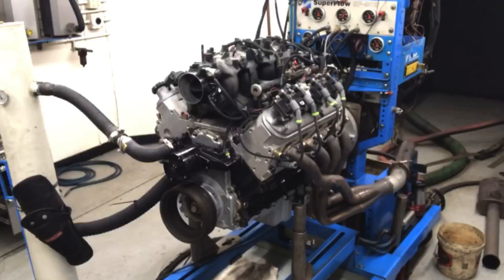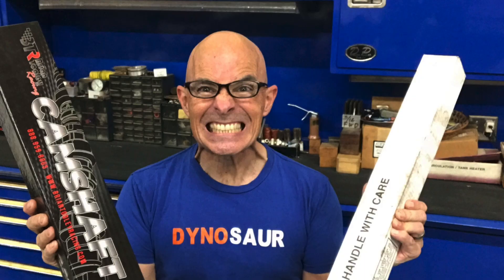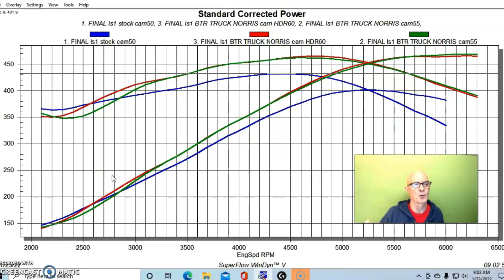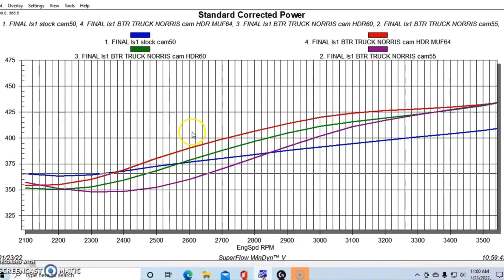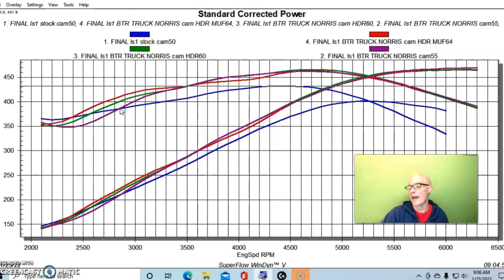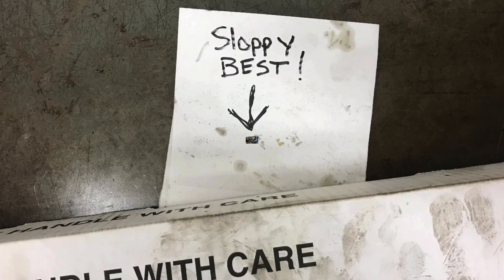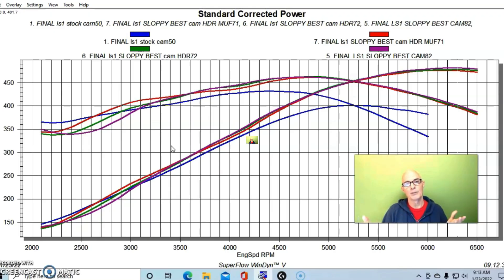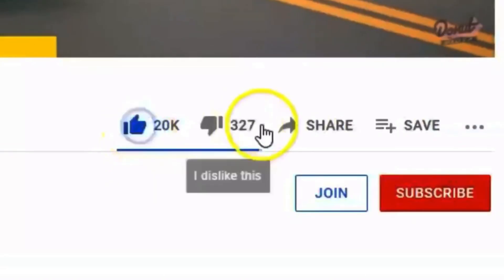DO LONG TUBE HEADERS ADD HP? 1 3/4 vs 1 7/8 HEADER TEST. WHAT MAKES MORE POWER ON AN LS? BONUS TEST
HOW MUCH POWER ARE LONG TUBE HEADERS WORTH? WHAT MAKES MORE POWER, 1 3/4 HEADER OR 1 7/8 HEADERS? WHICH HEADER SIZE MAKES THE MOST TORQUE? DO LONG TUBE HEADER IMPROVE LOW SPEED TORQUE? HOW CAN I ADD MORE TORQUE? HOW CAN I ADD MORE POWER TO MY LS? DO LS EXHAUST MODS WORK? CHECK OUT THIS VIDEO WHERE I COMPARED 1 3/4-INCH LONG-TUBE HEADERS VS 1 7/8-INCH LONG TUBE HEADERS WITH TWO DIFFERENT CAMS (BTR TRUCK NORRIS AND SLOPPY BEST CAM). I ALSO TESTED THE EFFECT OF COLLECTOR LENGTH ON POWER BUT COMPARING A SHORT COLLECTOR EXTENSION VERSUS A LONG COLLECTOR WITH MUFFLERS. LOTS OF GOOD LS HEADER INFO HERE!